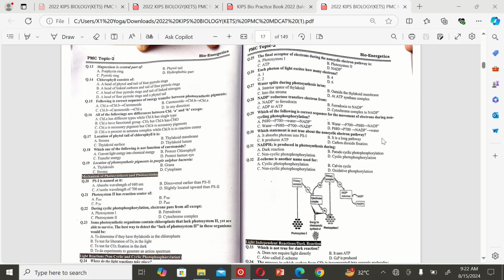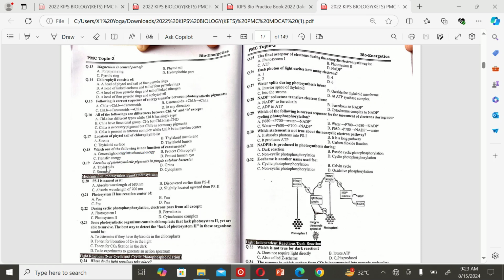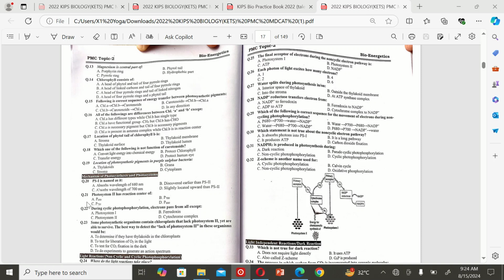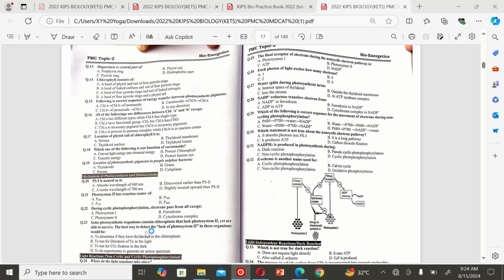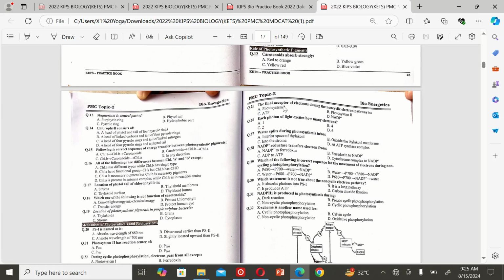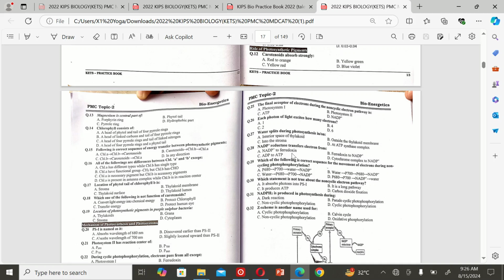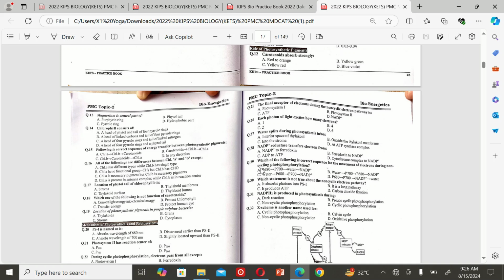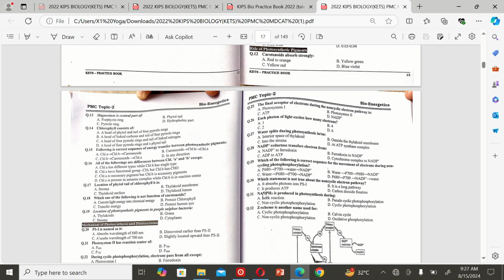pmdc past paper mcqs/Essential MCQs for Top Scores/new 2024 mcqs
This video is about pmdc past paper mcqs/Essential MCQs for Top Scores/new 2024 mcqs@Medinfo244